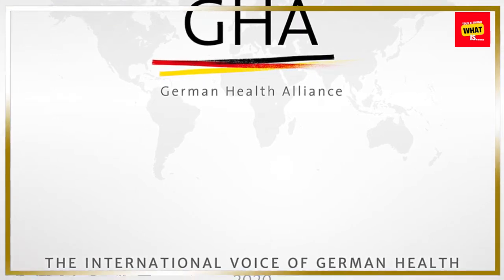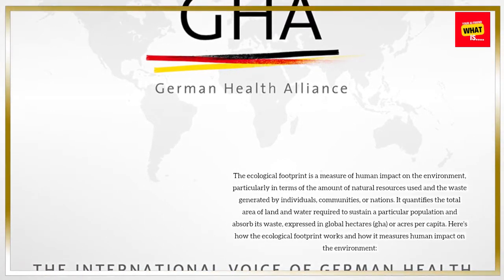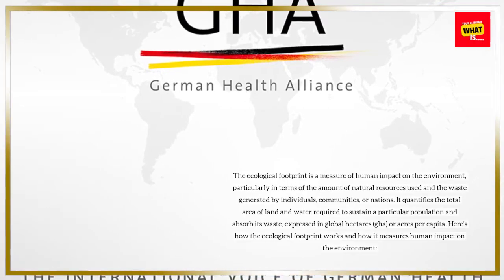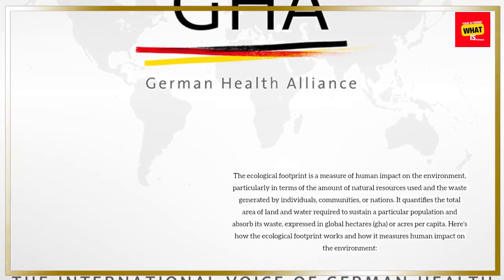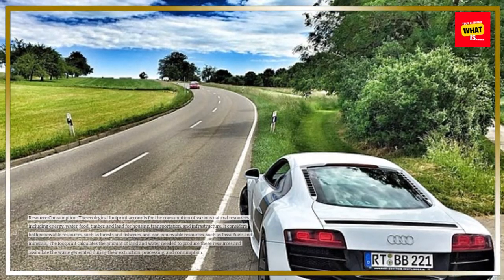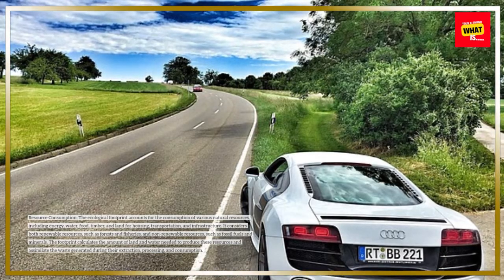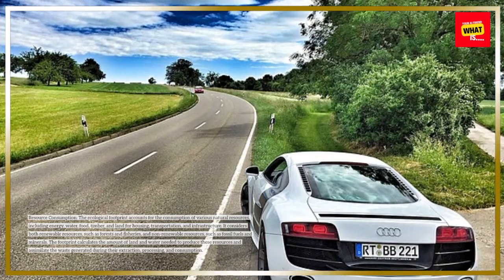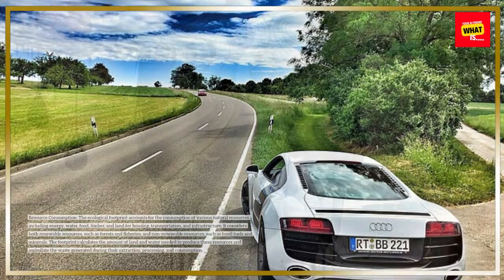What is Ecological Footprint, and How Does it Measure Human Impact on the Environment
Understand ecological footprint and its measurement of human impact on the environment.